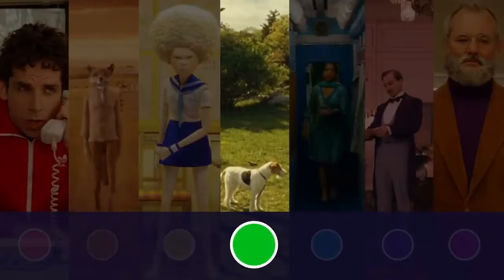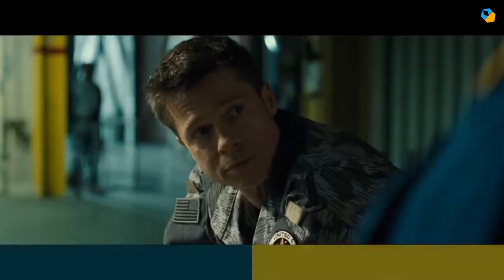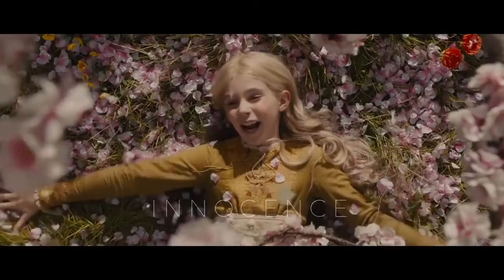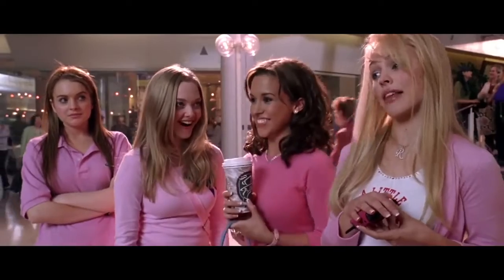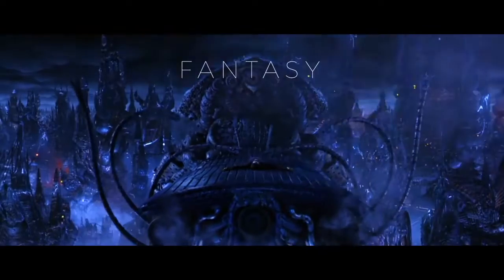The psychological effect color has on films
a uni project

thank you to all the videos I've listed in the references they all helped a lot
all the references :